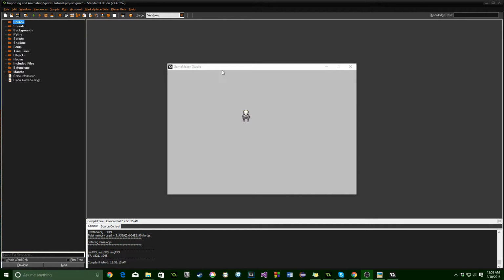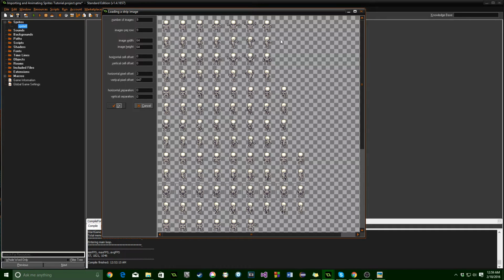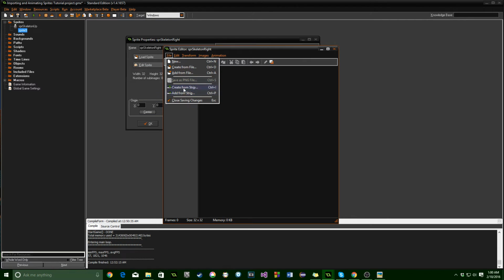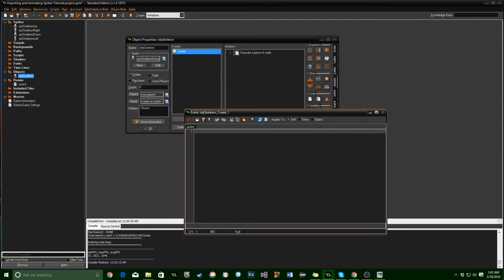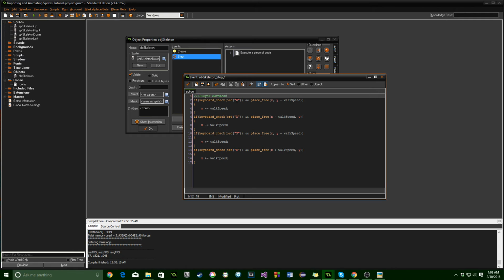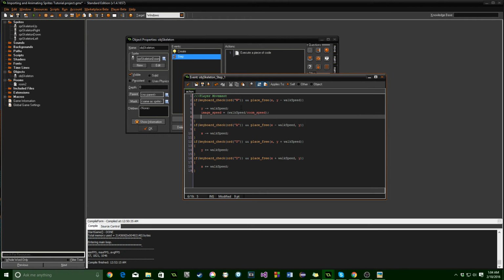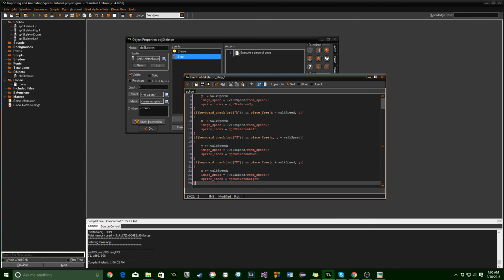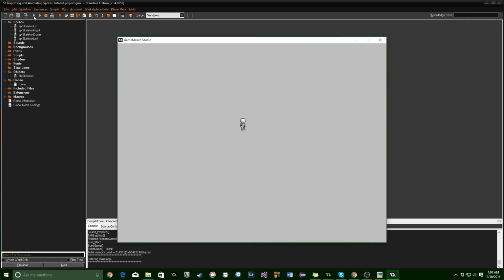[GAMEMAKER STUDIO 1] How To Import & Animate Sprites Tutorial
In this video, We walk through the process of importing and animating sprites from a sprite sheet. The end result is a playable character who looks pretty good while he's walk around, and stops animating while you aren't walking.

I'd rate this a difficulty of 3/10, as I use a variable and quite a few functions.
00:45 - Importing the sprites from the sheet
3:30 - Editing the skeleton object
07:25 - The last if statement for the skeleton